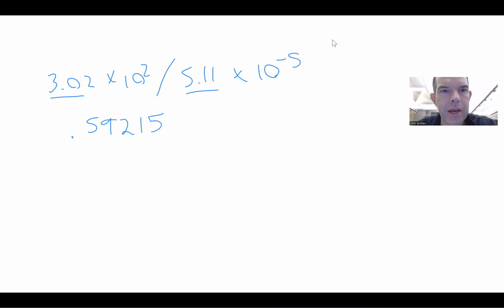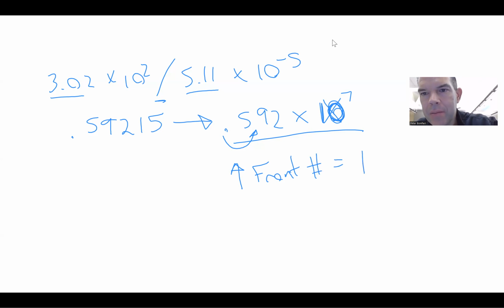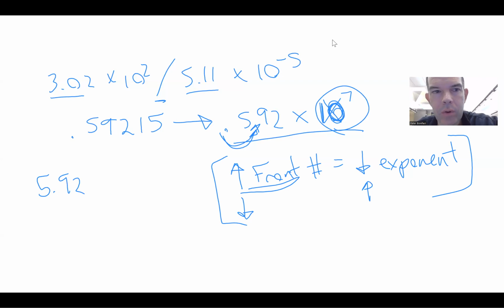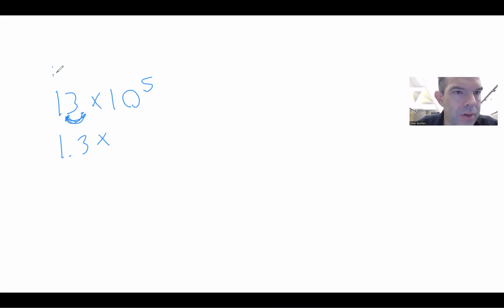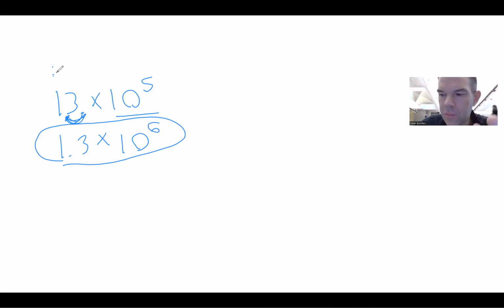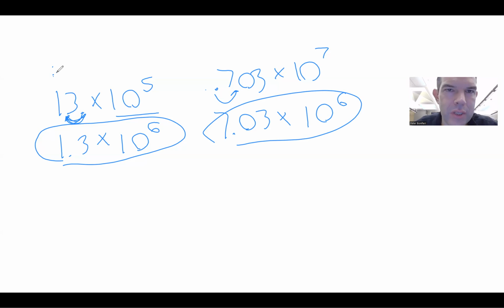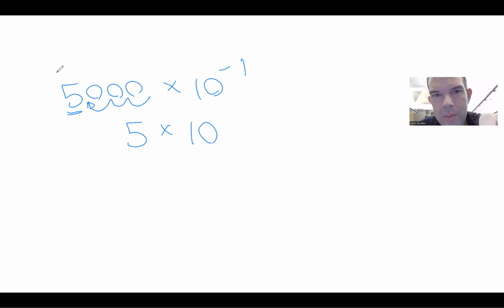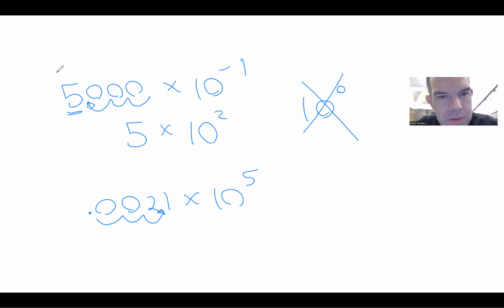How to adjust numbers into scientific notation